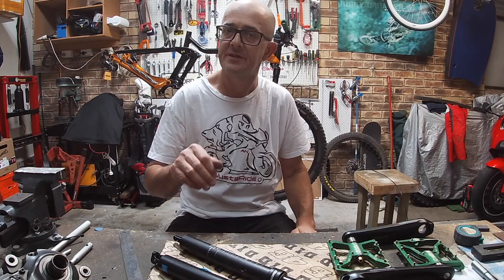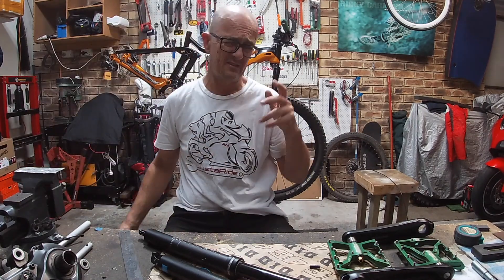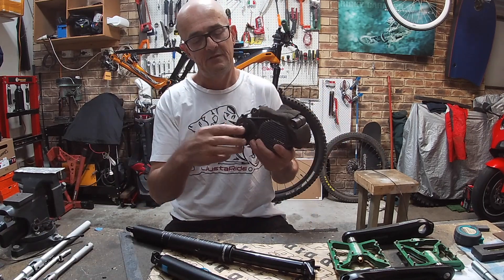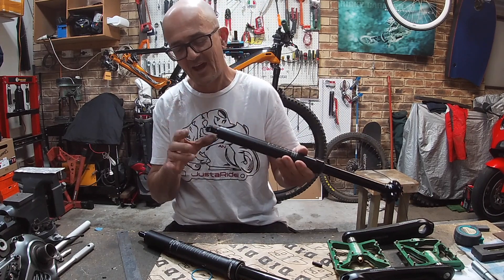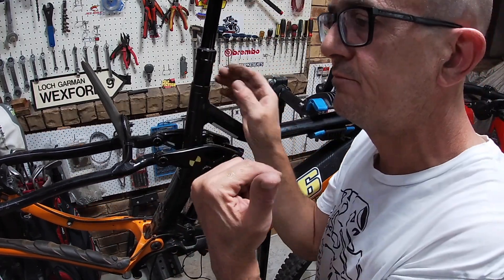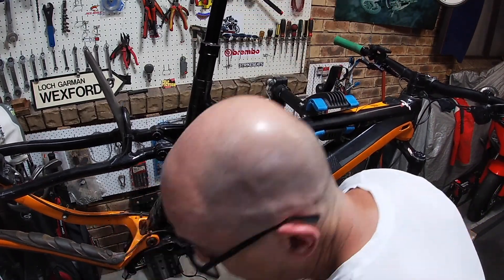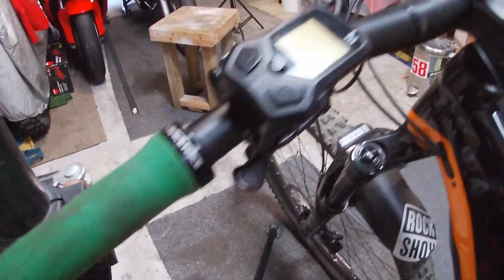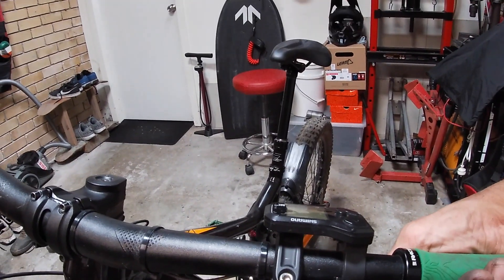Dropper Seat Post Install.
The EBike is in need of a new dropper saetpost.
And here it be.